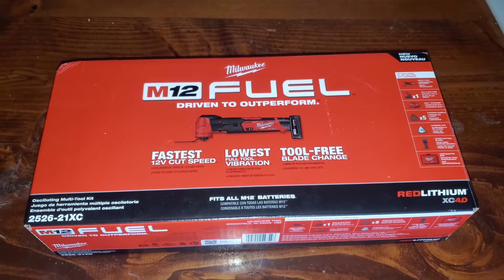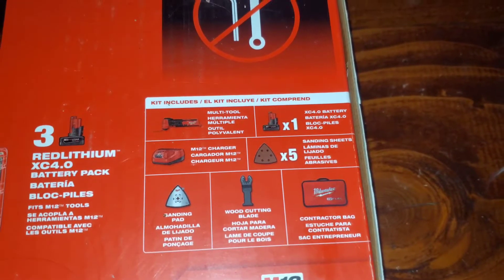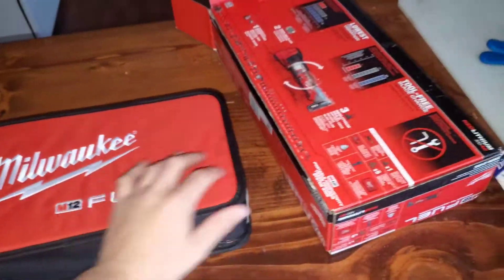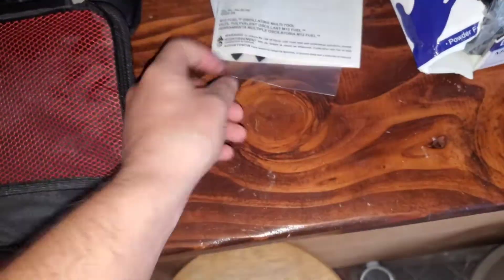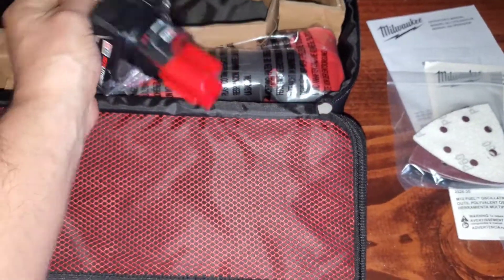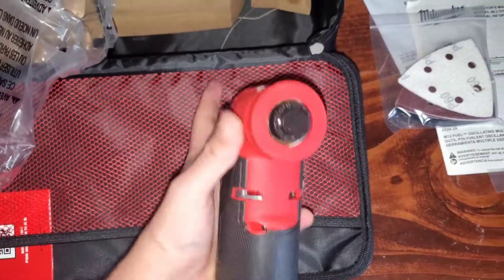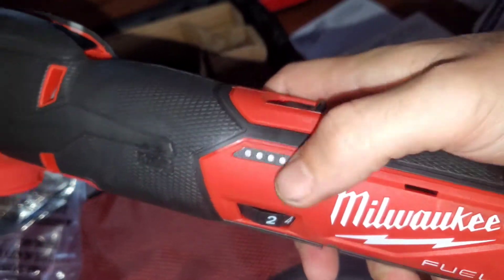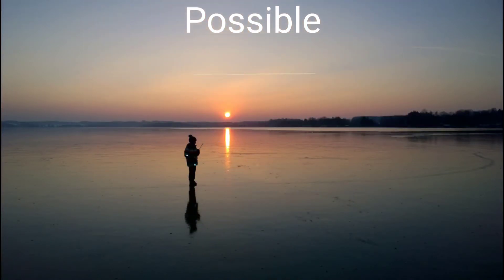unboxing: Milwaukee Cordless M-12 Oscillating Multi-Tool Kit 12-V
link to multi tool kit

3 Legged Thing